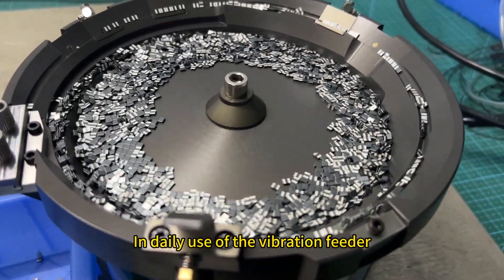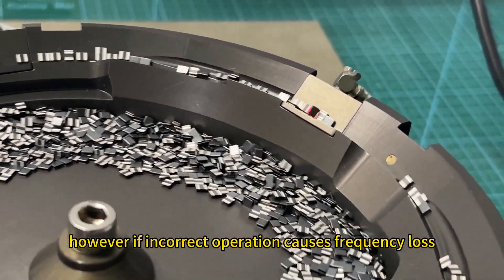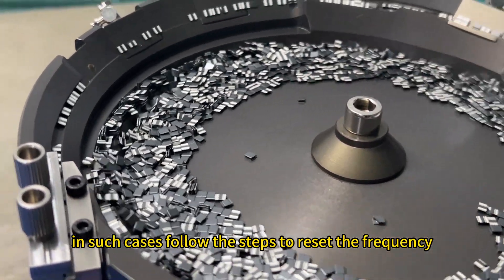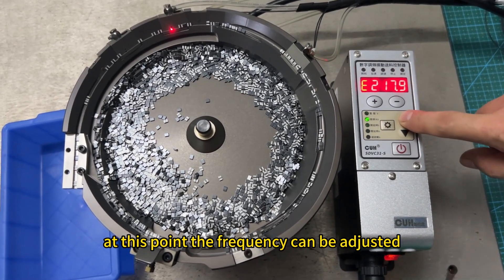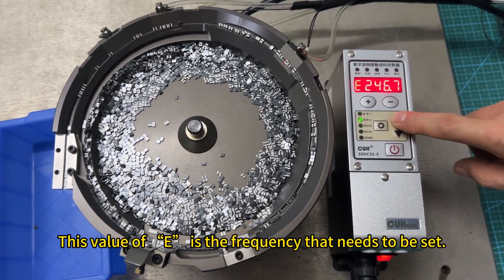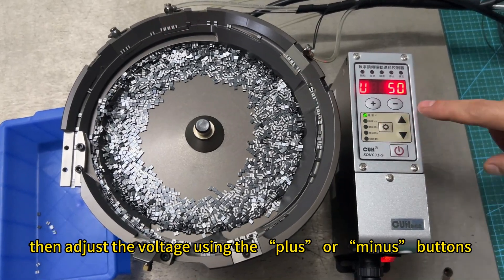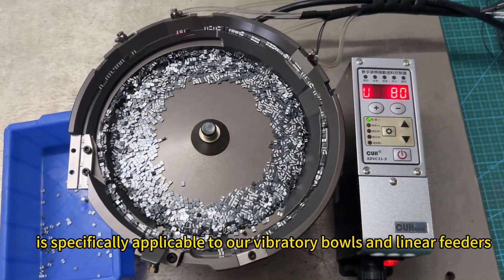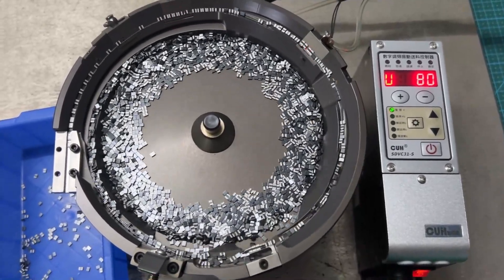How to Use the Vibratory Feeder Controller?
In daily use of the electromagnetic vibratory feeder controller, adjusting the voltage is sufficient to change the parts feeding speed. The controller's frequency is pre-set at the factory and usually does not require adjustments. However, if incorrect operation leads to frequency loss or if changes in the load on the vibratory feeder result in an incorrect frequency, even raising the voltage significantly might fail to initiate vibration or result in very slow speed. In such cases, follow the steps below to reset the controller's frequency.

After the controller is powered on, "U" will be displayed. Press the "+" or "-" buttons to set the voltage value to 50.

Press and hold the "Function" button to display "E" . At this point, the frequency can be adjusted. Press ▲ or ▼ to change the frequency; the vibratory bowl will experience slight vibrations. Between 150 and 350, there will be a value where the vibration amplitude is maximal. This value of "E" is the frequency that needs to be set.

The "E" value for our aluminum vibratory bowls must be greater than 150, otherwise it might be damaged.

Press and hold the "Function" button to display "U" again, then adjust the voltage using the "+" or "-" buttons until the feeding becomes appropriate. The "U" value used for our products will not exceed 200.

The adjustment range for the controller's voltage and frequency mentioned above is specifically applicable to our vibratory bowls and linear feeders. If used with equipment from other manufacturers, it's advisable to consult the manufacturer before making adjustments.